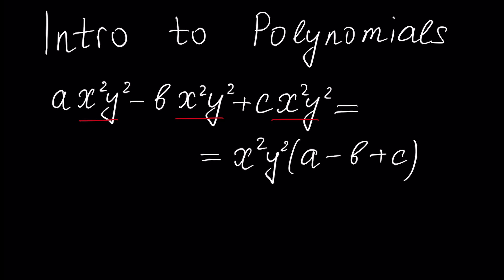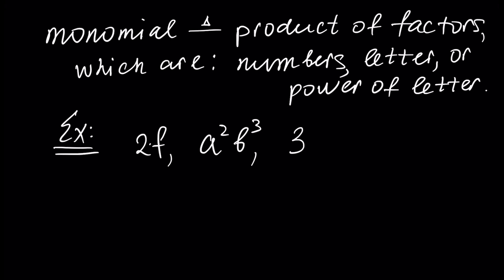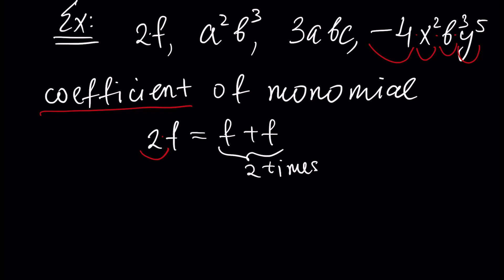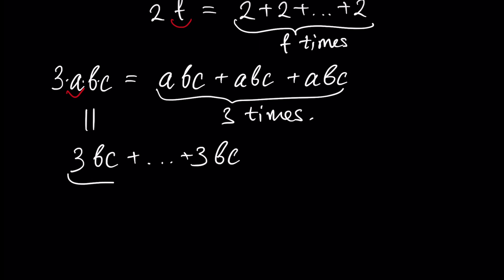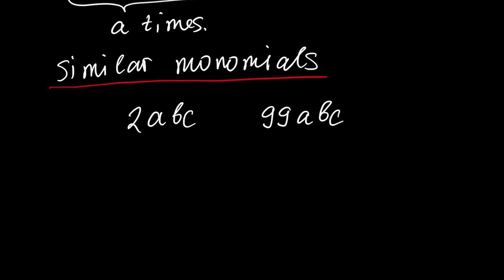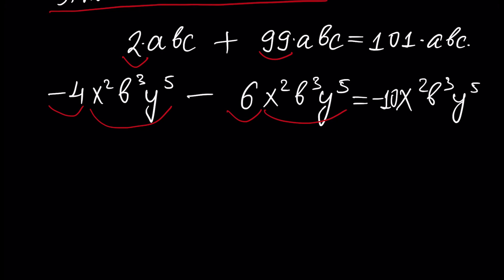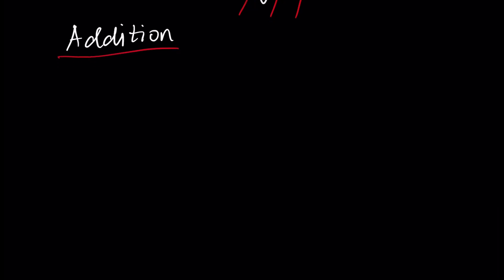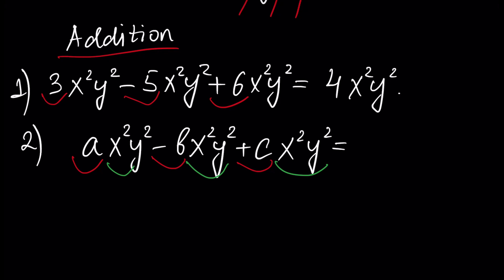Introduction to Polynomials (Math Tutorial. Algebra #4 - part 1)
In this Tutorial we will learn what is a Polynomial and investigate basic properties of Polynomials and Monomials.